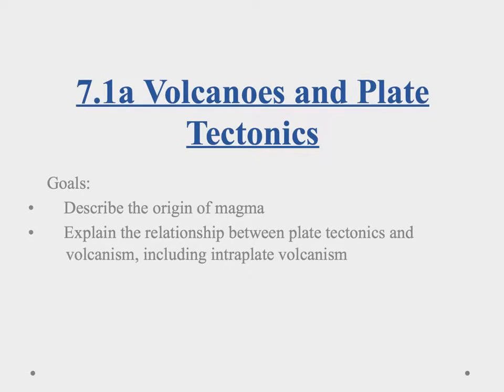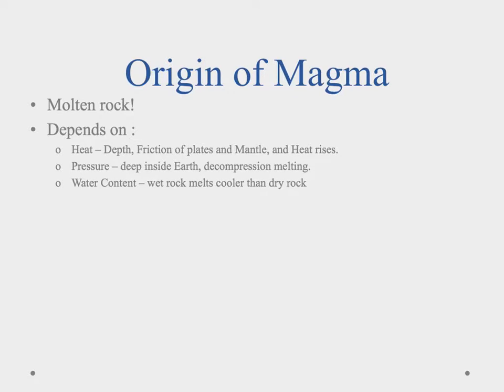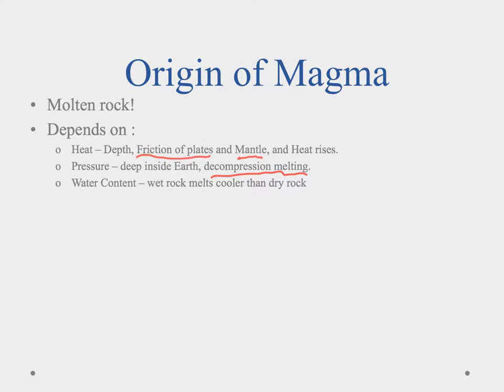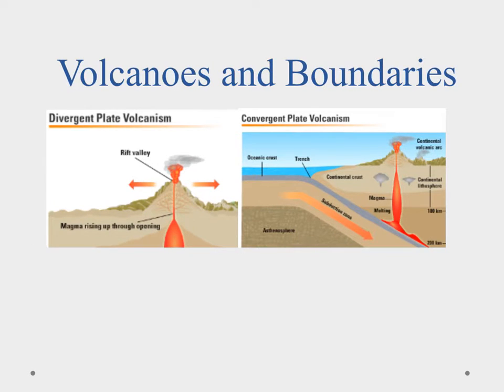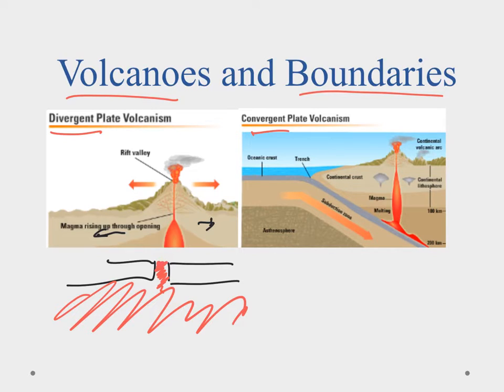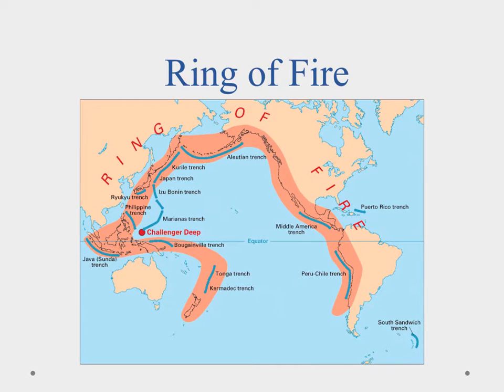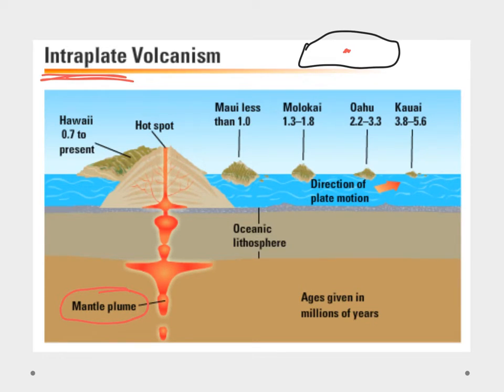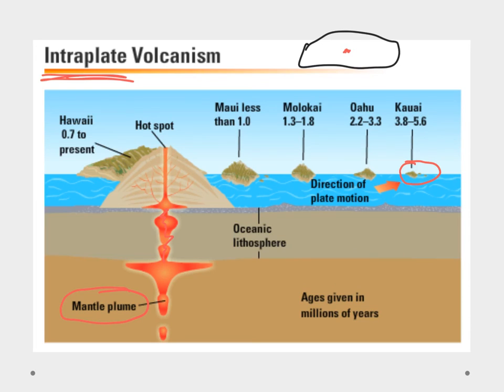7.1a Volcanoes and Plate Tectonics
In this video we discuss the origin of magma and volcanoes.